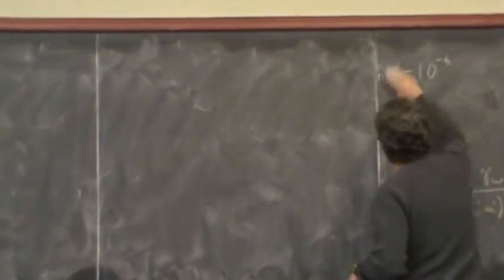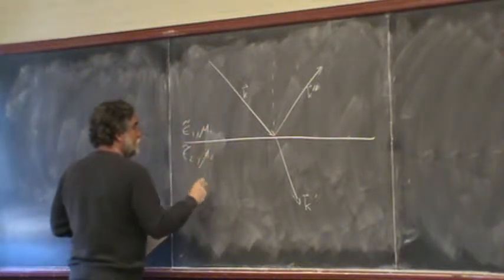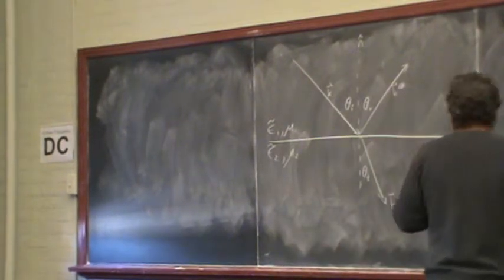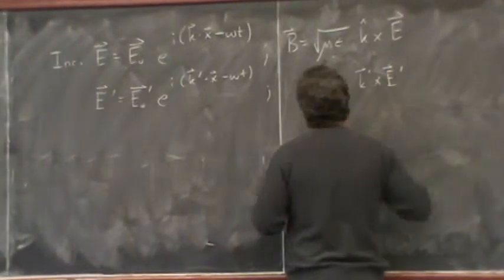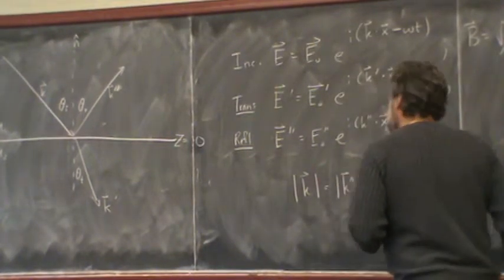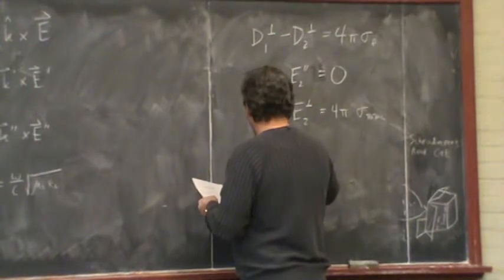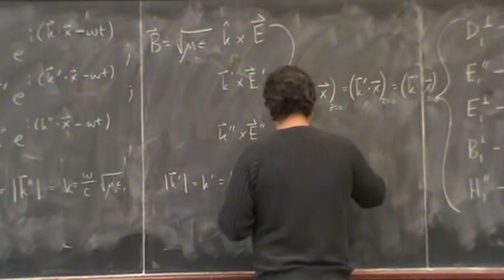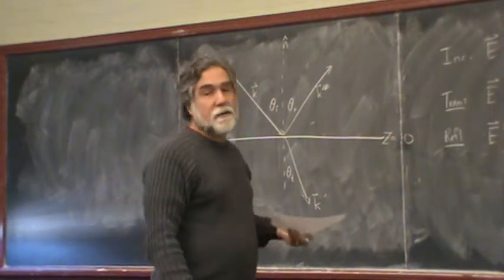I promise i will answer your question, if you aks it three more times, (or, i should read the book)(Part 4)